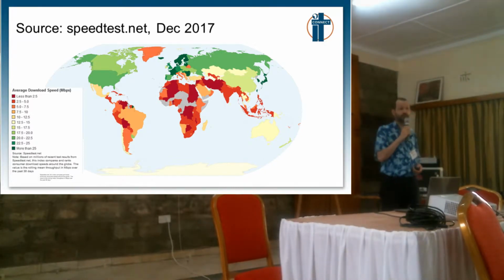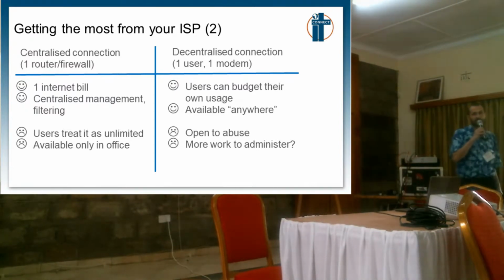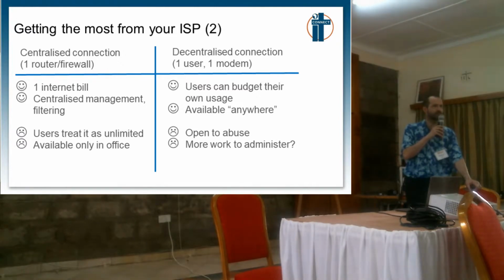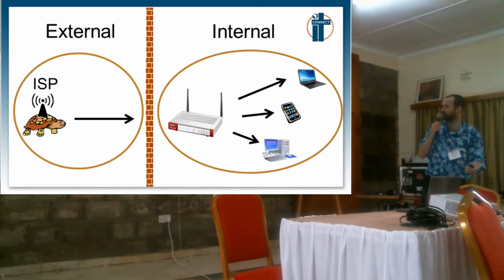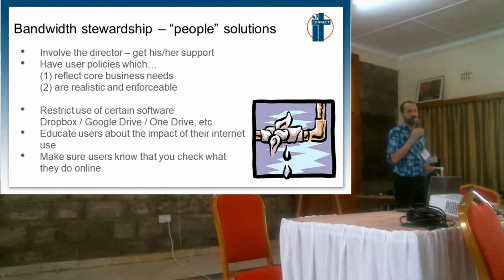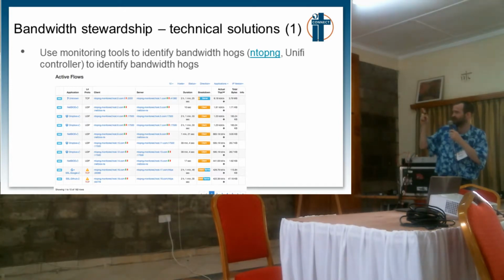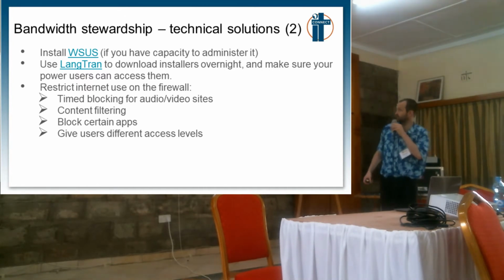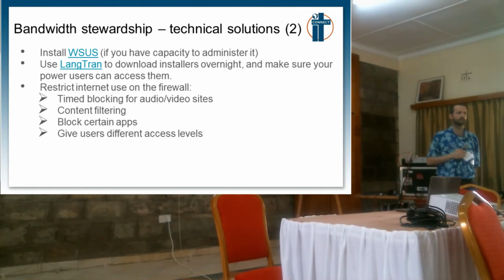Internet Services Management session IT Connect 2018 Kenya